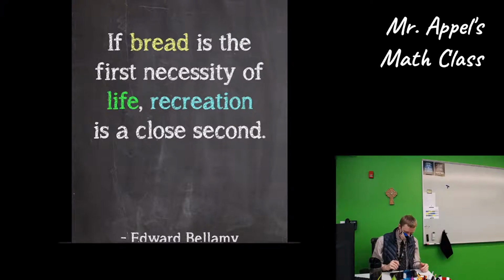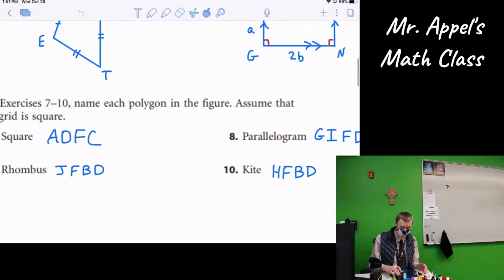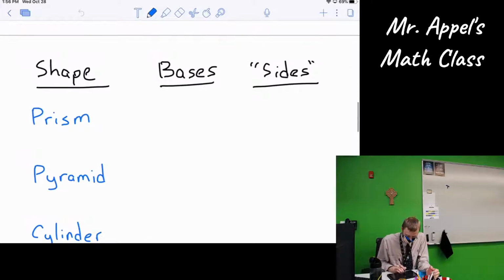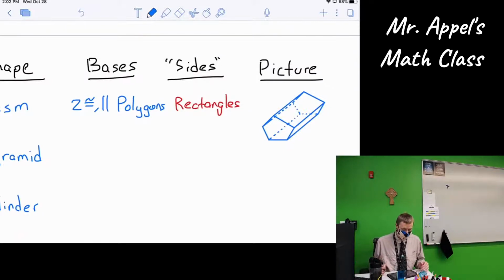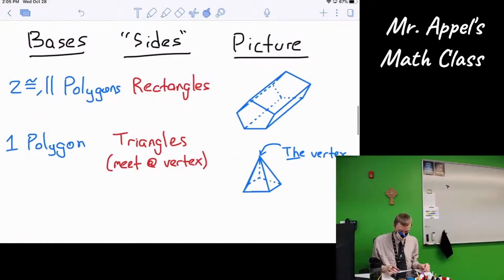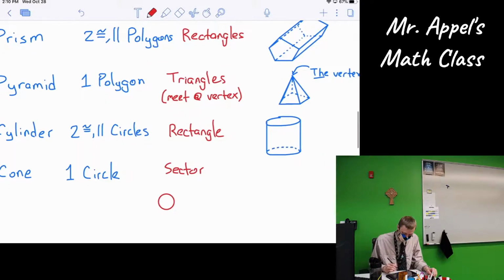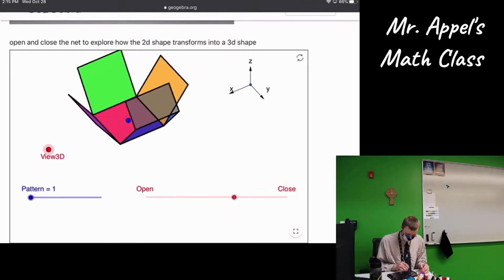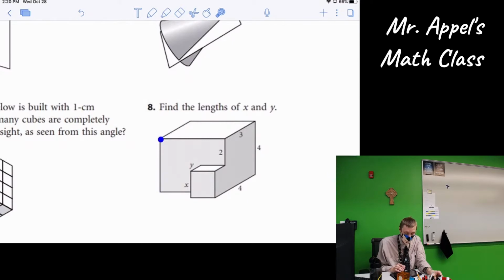WED 10/28/20 Geo 8